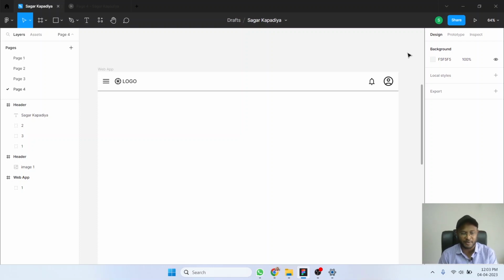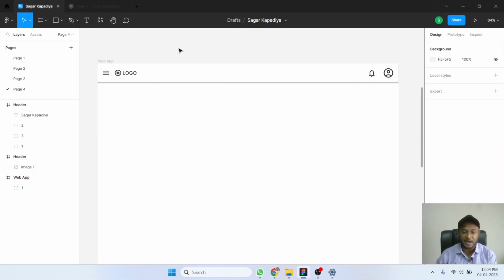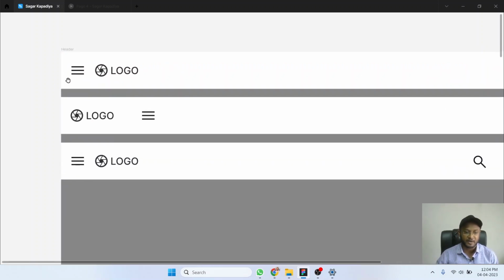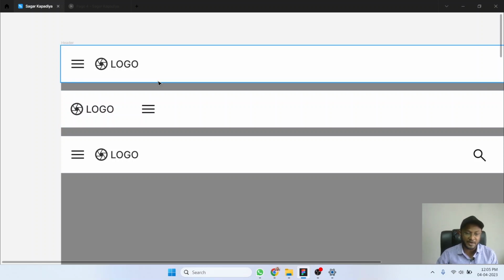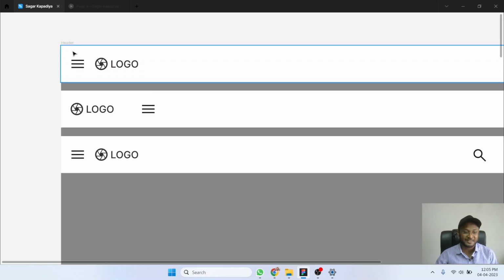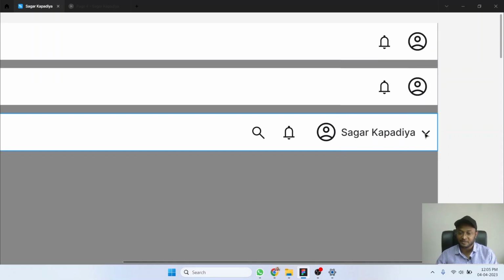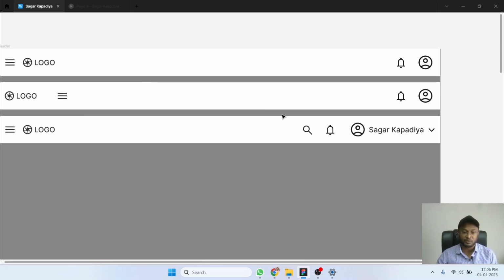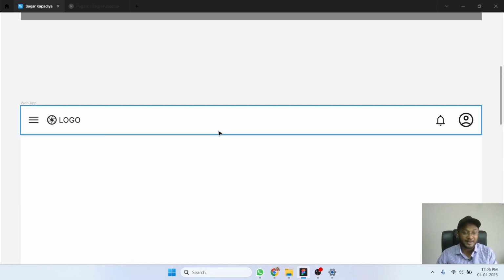Web Application UX Design - Header UX UI Design Layout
Hello, in this tutorial, I will teach header user experience design for web application. I will cover left part, centre part and right part of header.

Left Section – Most of the users see at top left part at first sight so it is important for Brand Identity and other Menu option.
Centre Section – It is heart of web application and most of important links, menus, buttons and other critical option, we can put it. It is centre of our web app when user lost anytime and anywhere in our web app, user can directly go to centre part and access global menu.
Right Section – It is mostly used for users, user’s setting, notification, search and other login or signup button. It is less critical than centre part but very important for secondary actions at header.

- timestamps -
00:20 - Introduction
00:54 - Left Section
01:45 - Right Section
02:30 - Centre Section
03:07 - Example

Question I covered?
- Where to put logo & menu in web application while designing wireframe.
- To where, I can put all my important menus in header?
- Where to put user profile name, photo and other user’s settings?
- How to design web application ux ui header layout design?

Content Timeline:
- Web app design – Introduction
- Left Section – Brand Identity & Menu
- Right Section – User Account
- Centre Section – Important Menus

Thanks